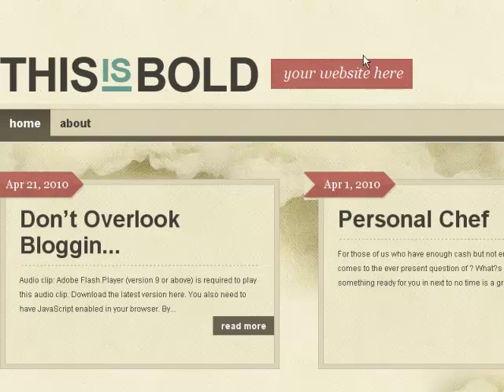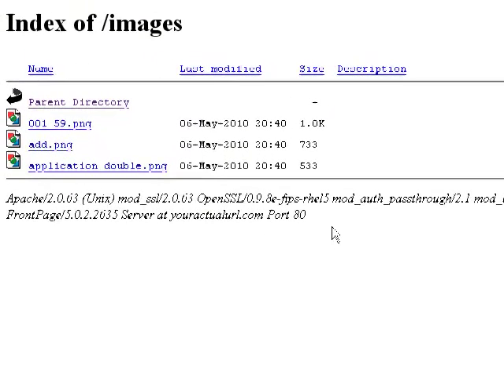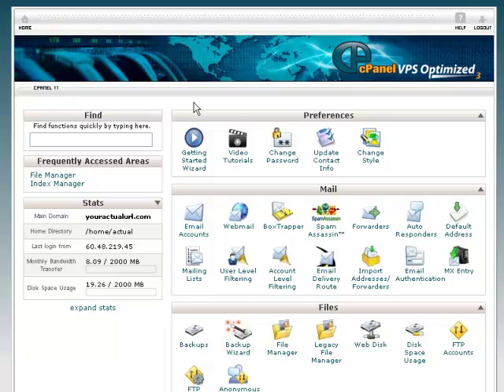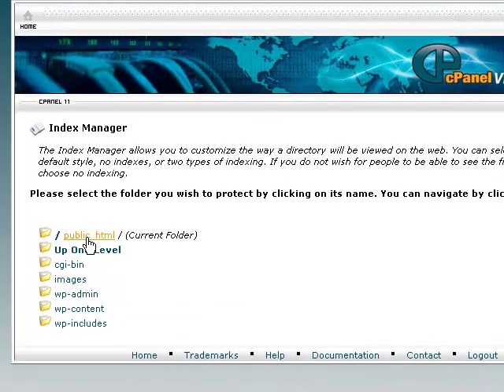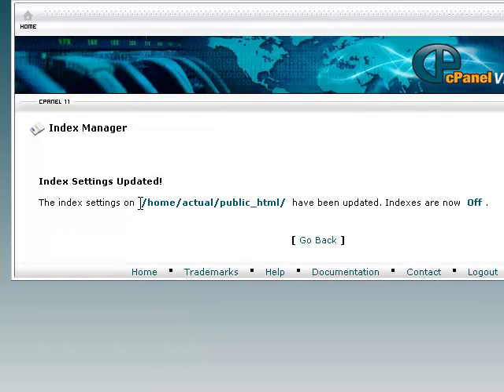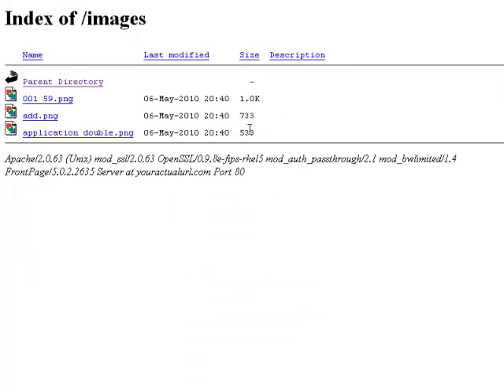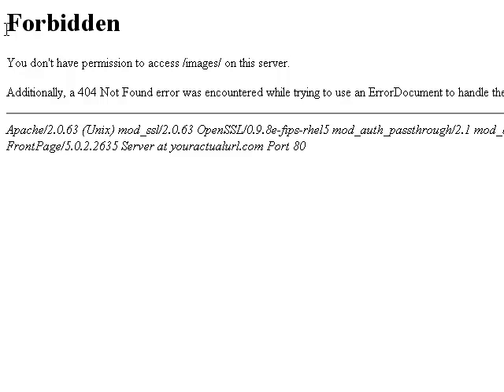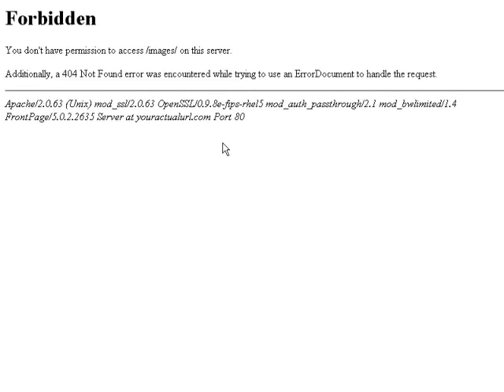cpanel indexmanager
tutorial cpanel index manager